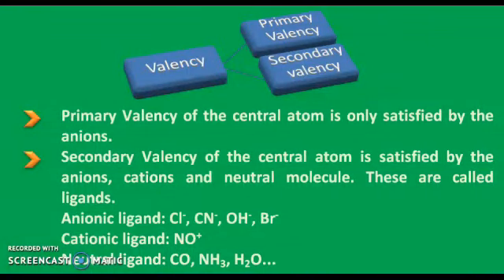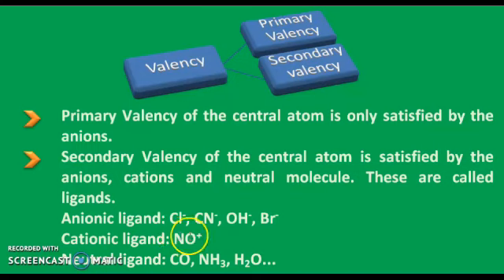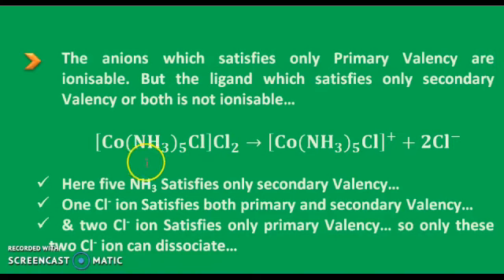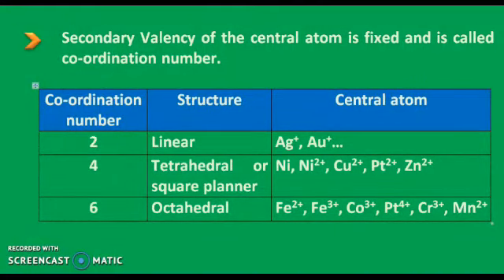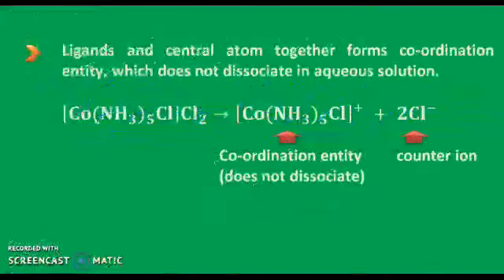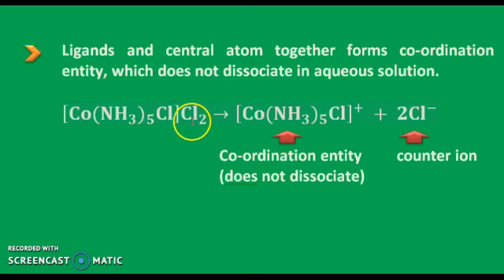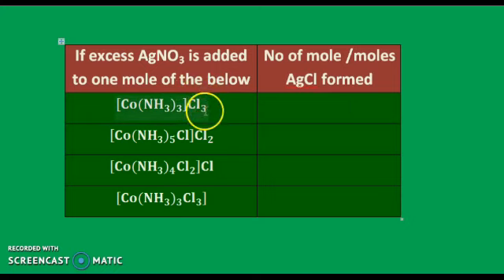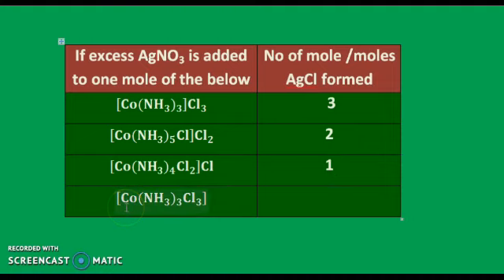Werner's Co-ordination Theory with Avishek.......